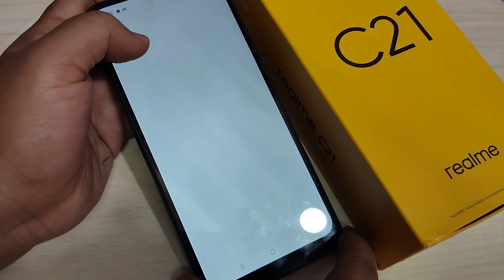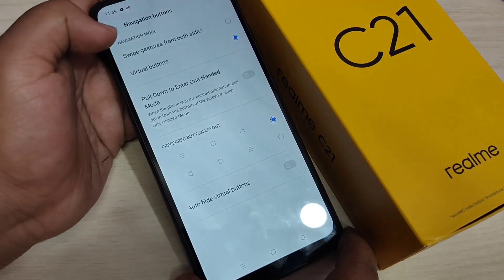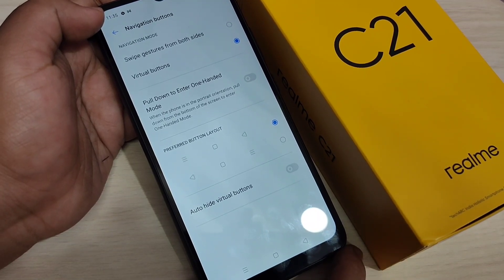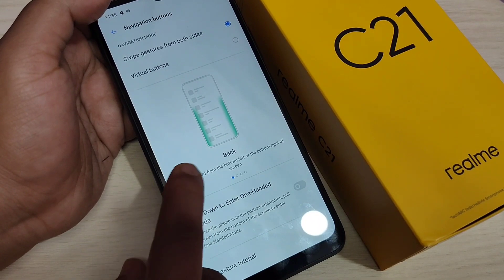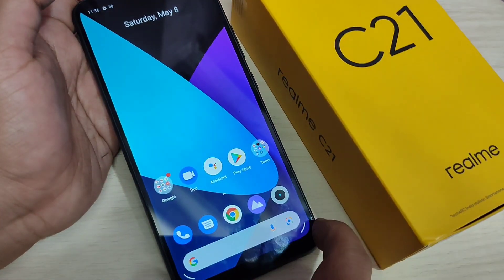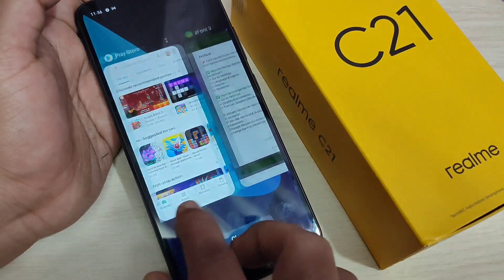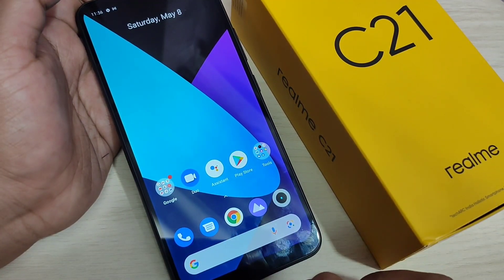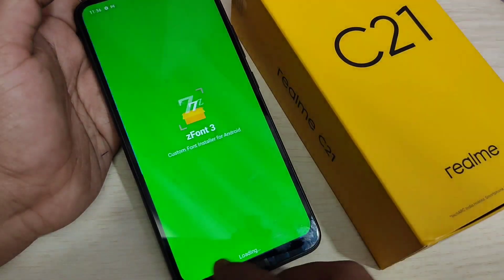Realme C21 | Enable Full Screen Gestures in Realme C21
Hi friends this video shows you that " How to enable full screen gesture in Realme C21 "